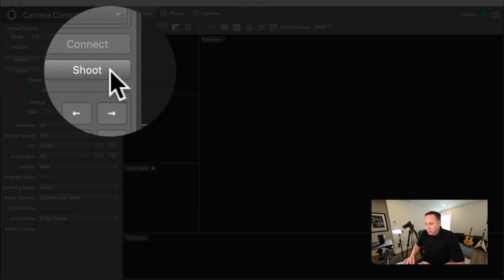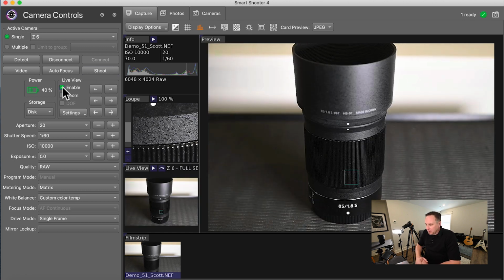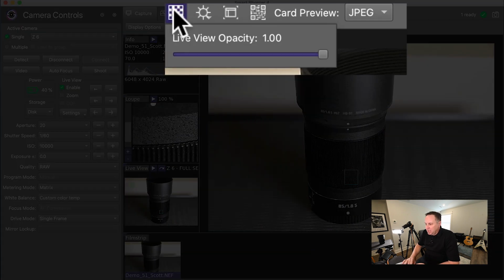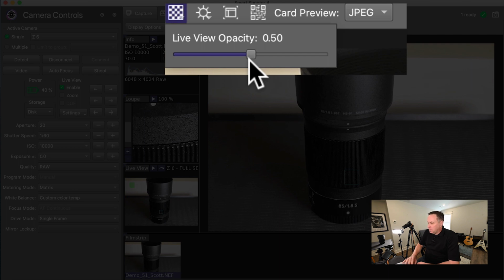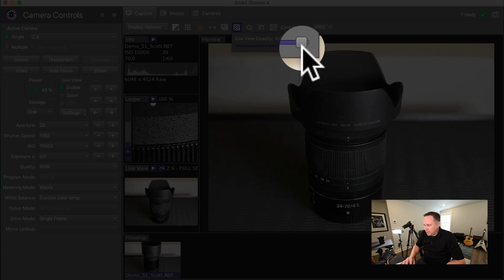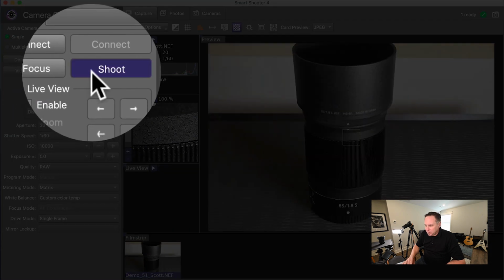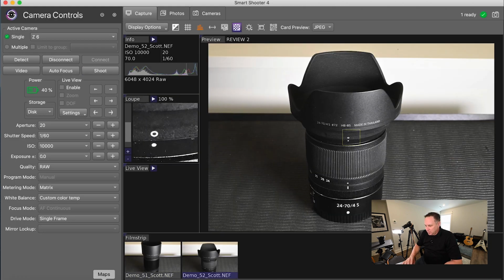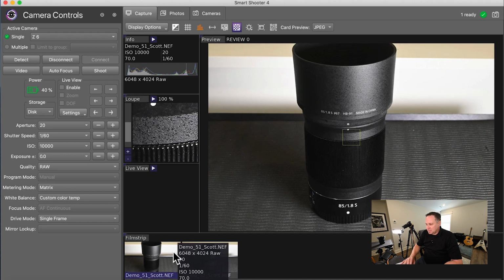Smart Shooter Overlay Mode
Learn how to use Smart Shooter's Overlay Mode. An example application includes creating consistency and cohesiveness to product photography. Overlay Mode is also useful when testing how a particular shot would look in a print or digital design layout.